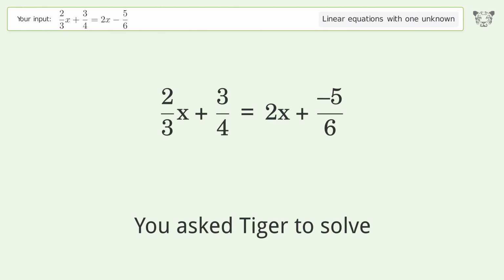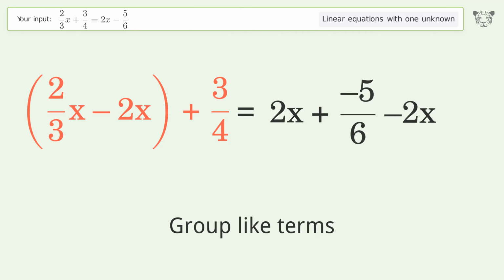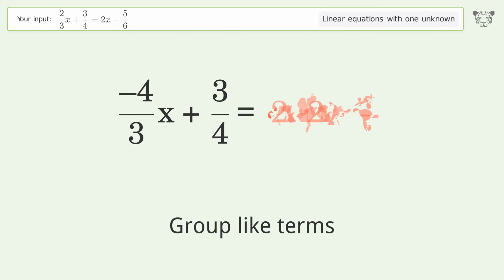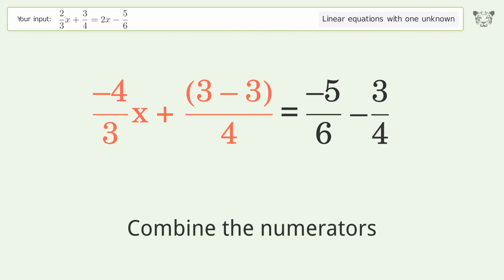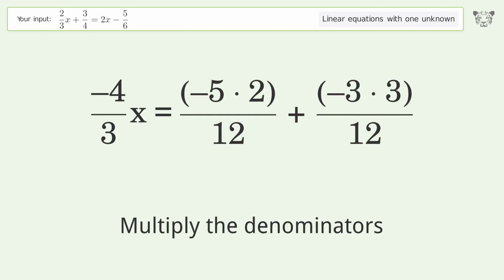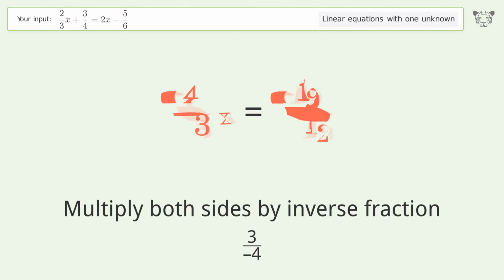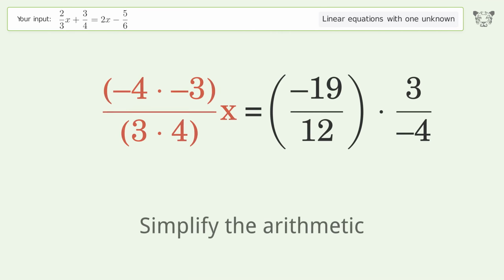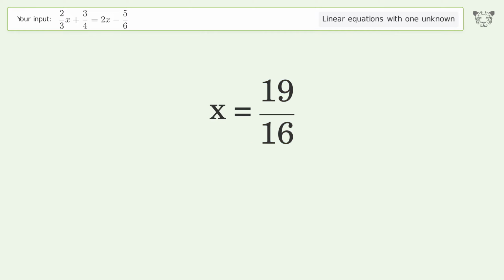Solve 2/3x+3/4=2x-5/6: Linear Equation Video Solution | Tiger Algebra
Struggling with 2/3x+3/4=2x-5/6? Watch our step-by-step video on Tiger Algebra to master this linear equation effortlessly. Also check out for more tips and tricks for dealing with linear equations with one unknown